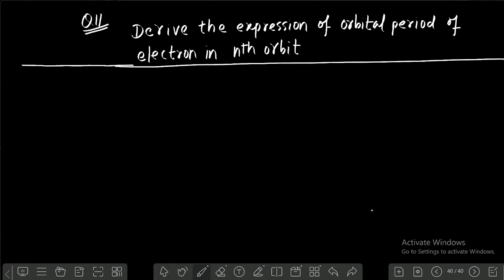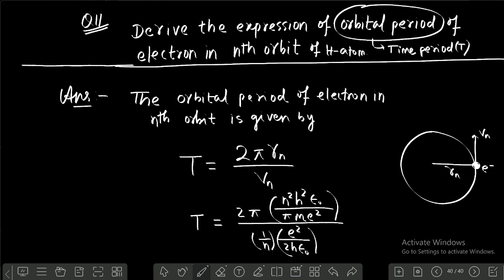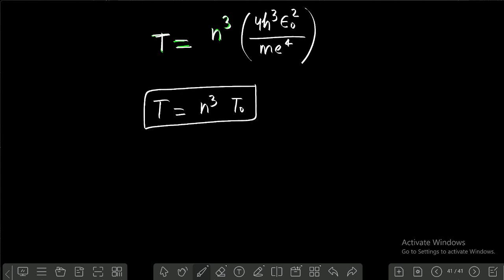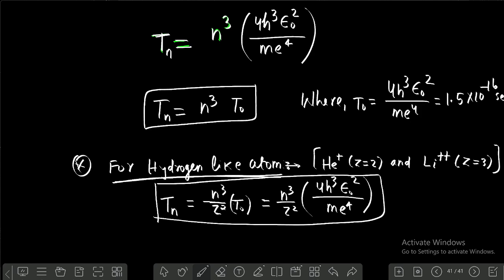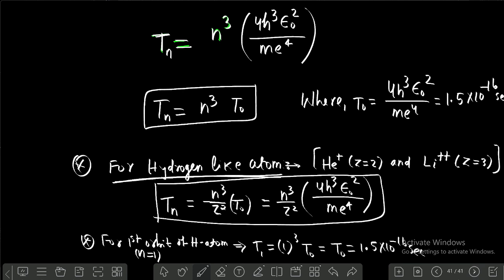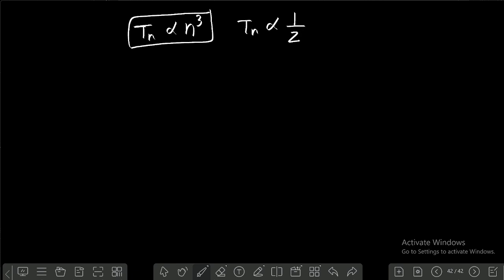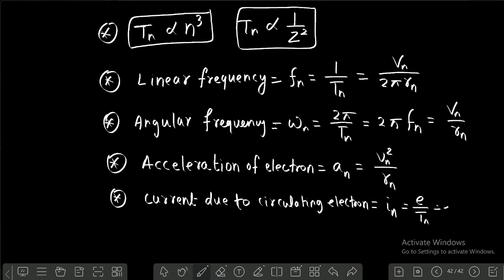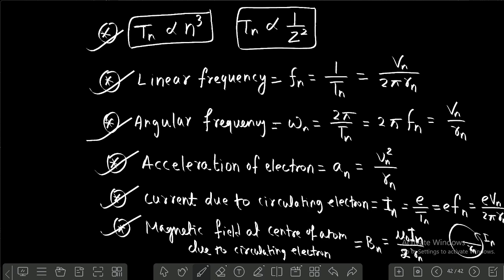Expression of Orbital Period of electron in nth orbit I XII Physics I CBSE